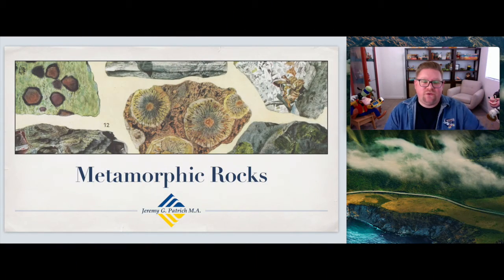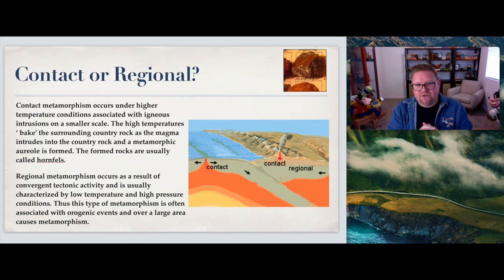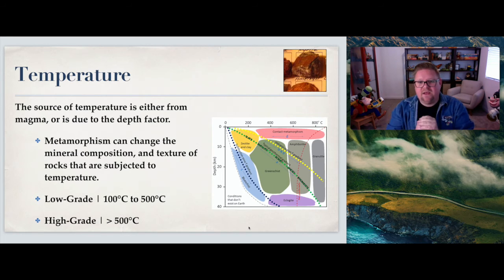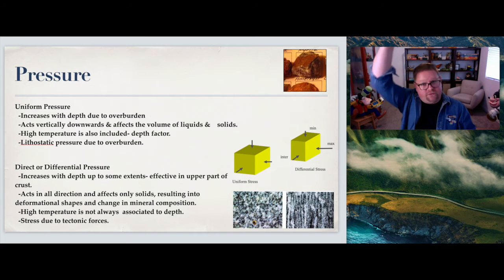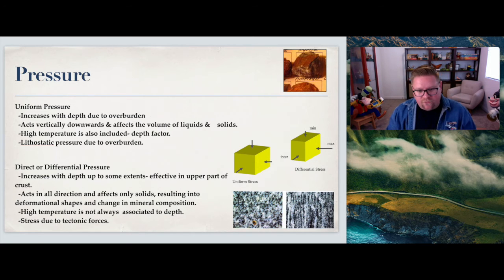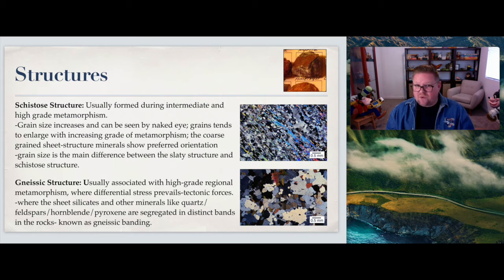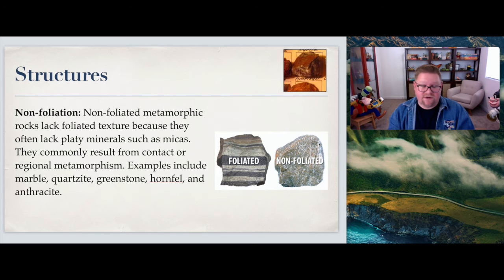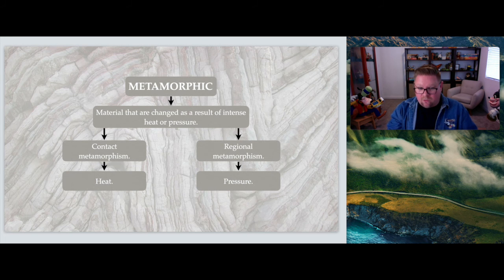Introduction to Metamorphic Rocks - Contact to Regional | Physical Geology with Professor Patrich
Have you ever looked at a strange, banded rock and wondered how it got there? It wasn't always that way! Enter the metamorphic rock, a testament to Earth's incredible ability to transform. In this comprehensive video, we'll embark on a journey into the world of metamorphic rocks, where heat, pressure, and time act as nature's ultimate sculptor.
Our enthusiastic guide, Professor Patrich, will unveil the secrets behind how existing rocks – igneous, sedimentary, or even other metamorphic rocks – undergo a dramatic change. We'll delve into the two main culprits of this metamorphosis:

Contact Metamorphism: Get ready to feel the heat! We'll explore what happens when molten rock, or magma, intrudes cooler rock layers. Witness firsthand how this fiery encounter triggers a mineral makeover in the surrounding rock, creating unique metamorphic formations.
Regional Metamorphism: Buckle up for a tectonic adventure! We'll uncover the immense power of plate tectonics, where the colossal movements of Earth's crust subject rocks to intense pressure and elevated temperatures. Imagine entire landscapes being squeezed and baked, with the resulting metamorphic rocks showcasing the immense forces at play.
But the story doesn't end there! We'll also crack the code of metamorphic rock structures. Learn to identify foliation, the distinctive layering that often develops in these rocks due to the aligned minerals. Explore other fascinating structures like lineation, where elongated minerals create a streaky appearance.

By the end of this video, you'll be a metamorphic rock master! You'll be able to:

Explain the process of contact and regional metamorphism
Identify different types of metamorphic rocks based on their original rock and metamorphic grade (intensity of transformation)
Recognize the unique physical structures that metamorphic rocks often possess

This video is perfect for:

Students seeking a clear understanding of rock formations in the rock cycle
Geology enthusiasts eager to unravel the mysteries of metamorphism
Anyone captivated by the awe-inspiring processes that shape our planet
So, grab your metaphorical rock hammer and join us on this metamorphic rock exploration!